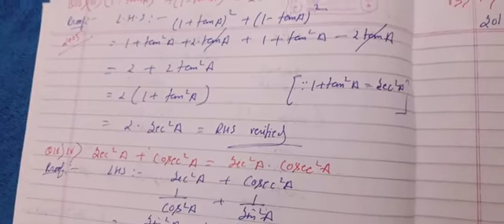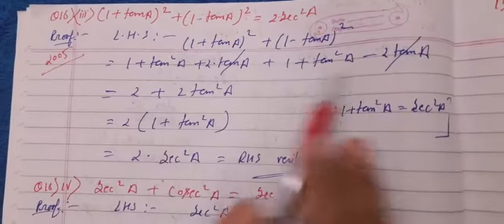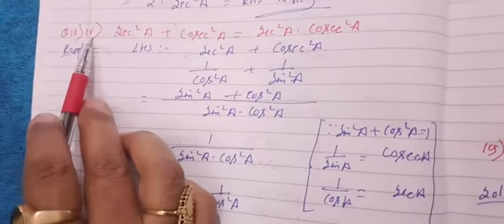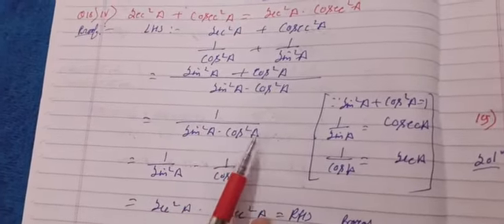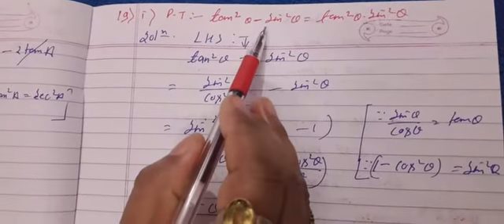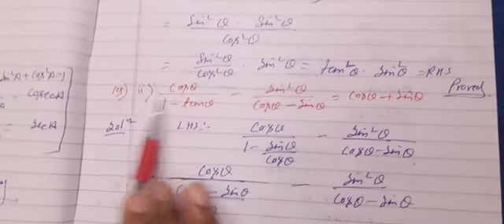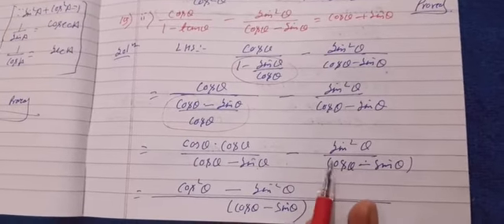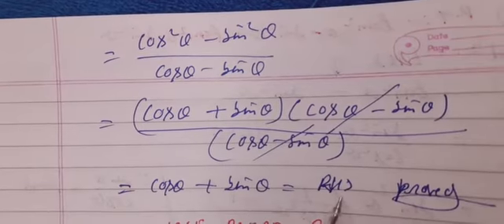Trigonometry// Ex 18// std 10 // Qn 16 III,iv, 19 i , ii